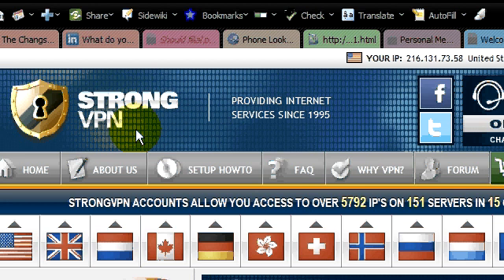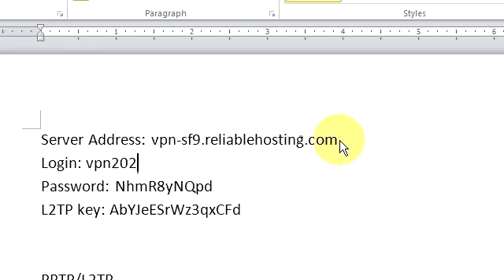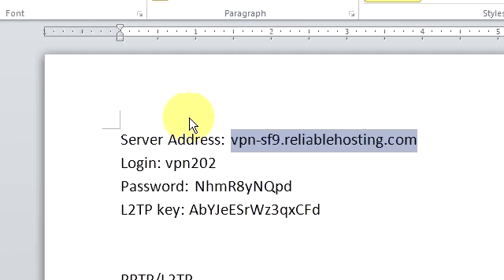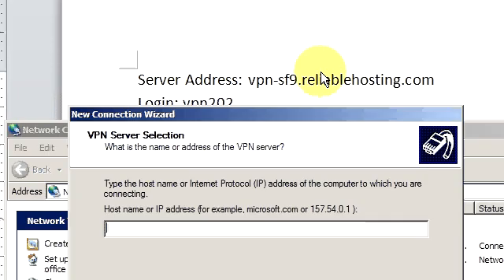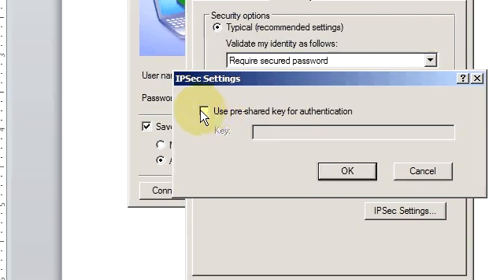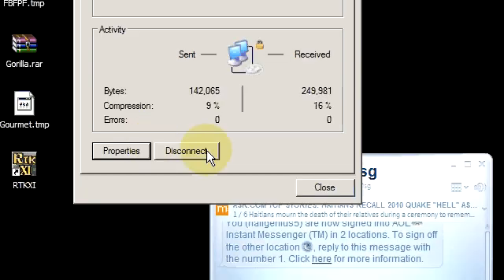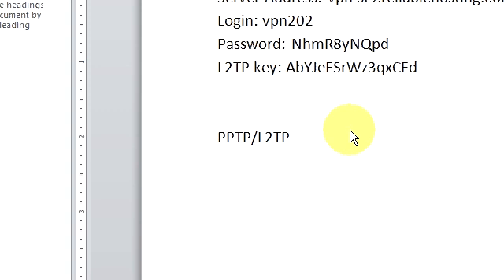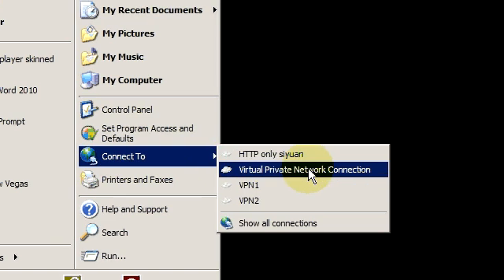How to set up and use a VPN: Part 1 (Intro + VPN Setup)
Introduction of VPN benefits , VPN setup instructions.

If you're in China, you want your traffic to be routed over the Pacific ocean, not through Europe and then the Atlantic ocean. To ensure best routing, make sure your VPN server is located in either Los Angeles (best), or Texas (second best).

If your VPN company doesn't show the server locations, then ask where their 'datacenters' are located, and ask them to be sure you're on one that's in a location mentioned above.